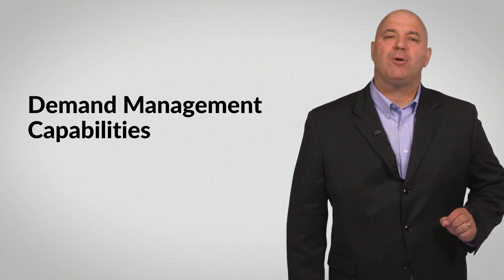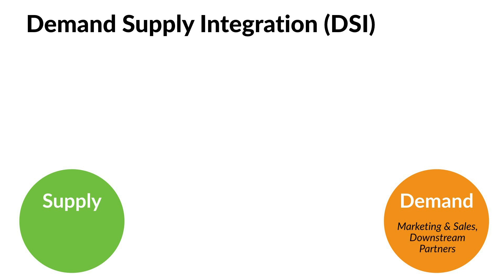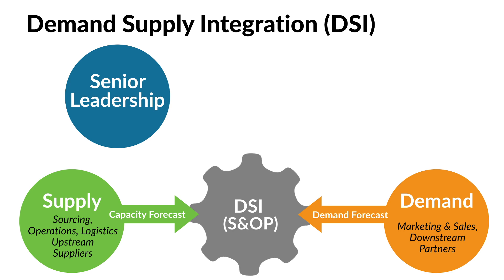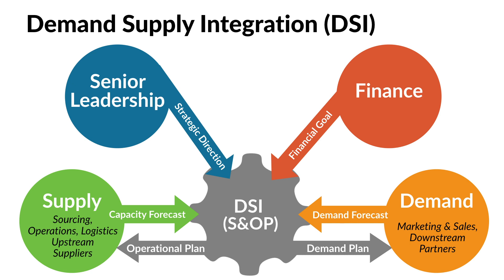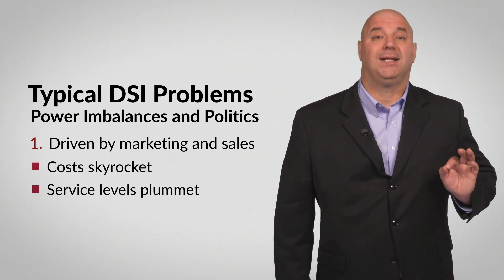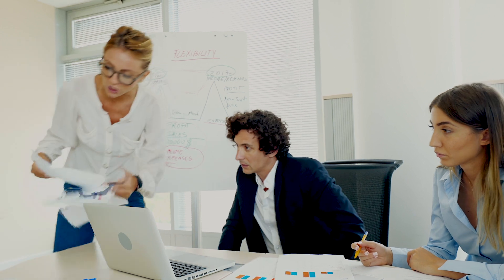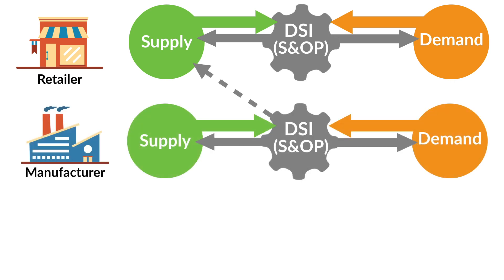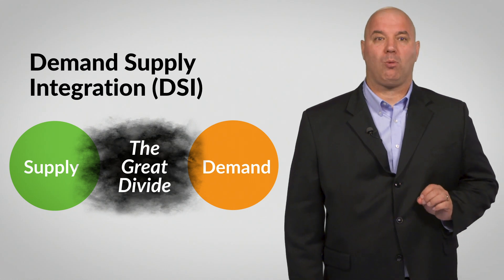The Strategic Role of Demand Management in Supply Chains: L10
The strategic role of demand management, forecasting, and sales & operations planning are discussed within a demand-supply integration framework for supply chain managers.  Demand management is an essential capability that enables supply chain strategy.